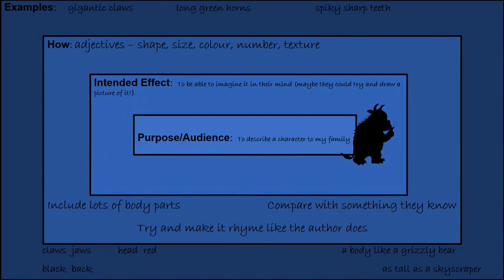Capturing Ideas and Planning for Writing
Explore how 'Box Planning' can be used to support your learners develop their ideas and control of language when creating text.